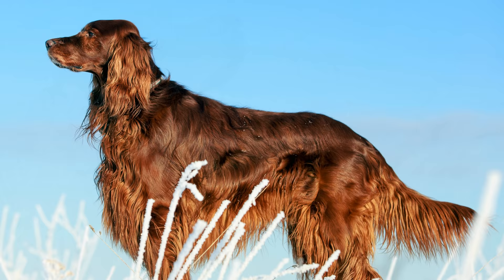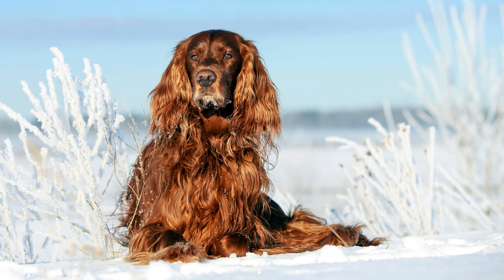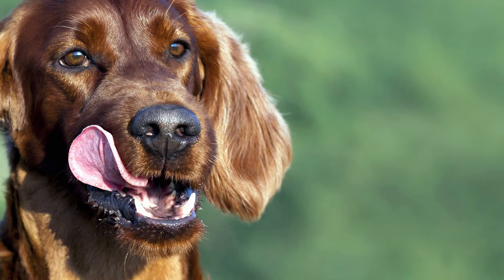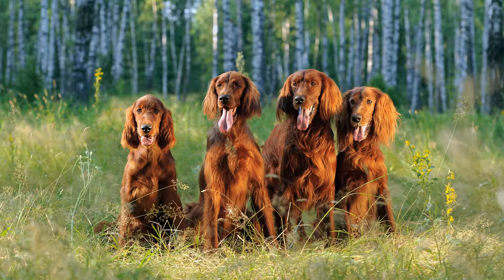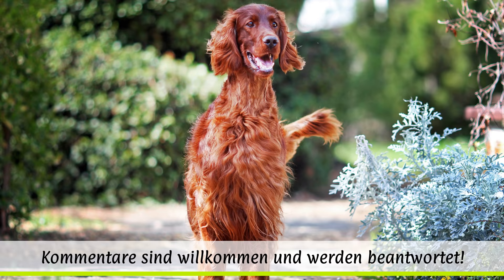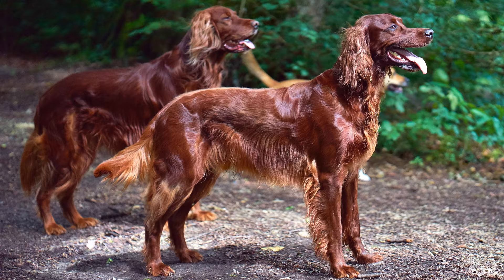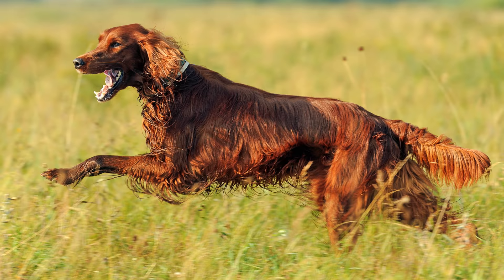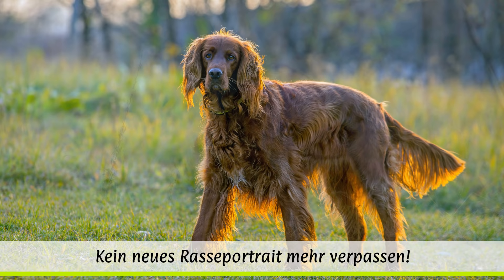► Irish Red Setter [2019] Rasse, Aussehen & Charakter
In dieser Rassebeschreibung findet ihr alle wichtigen Infos zum Irish Red Setter:
► Intro 0:00
► Irish Red Setter Geschichte & Herkunft 0:51
► Irish Red Setter Erscheinungsbild & Aussehen 1:41
► Irish Red Setter Wesen & Charakter 2:42
► Irish Red Setter Auslauf, Pflege & Krankheiten 4:04

Weitere Infos zur Rasse des Irish Red Setters findet ihr

Irish Red Setter Rasseportrait [2019] Informativer Praxisratgeber
Cooles Irish Setter T-Shirt
Süße Irish Setter Tasse - Herrchens Trinknapf